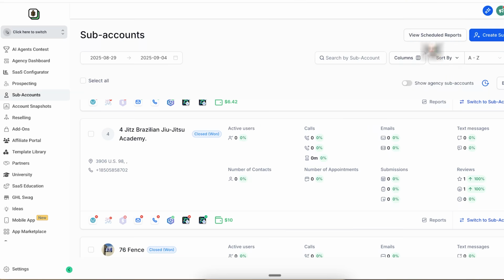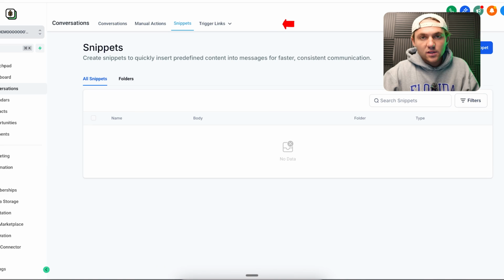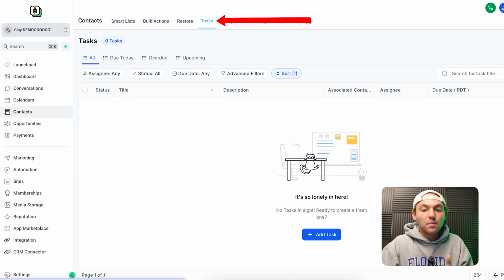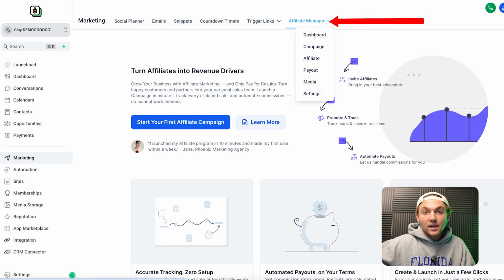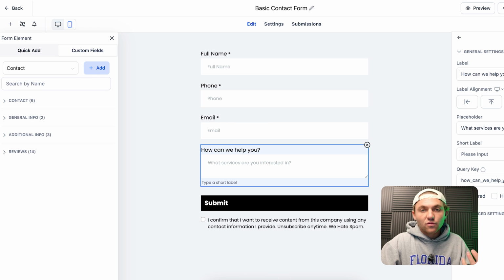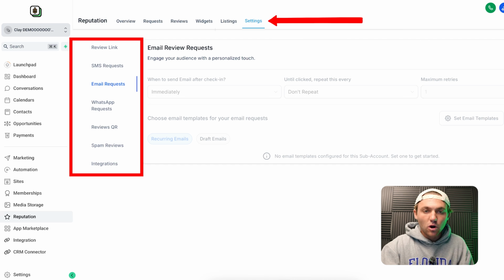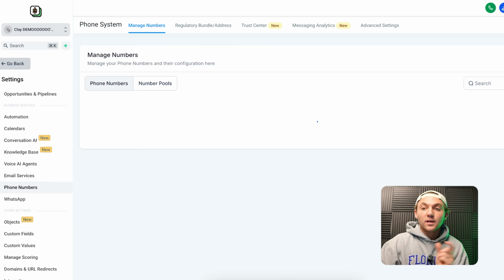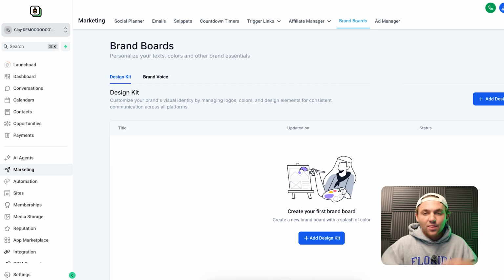The ONLY GoHighLevel Tutorial You Need in 2026: How to Use High Level For Beginners!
ALREADY A HIGHLEVEL USER?! You can still get all of my bonuses when you upgrade your plan with my

Today I am going to walk you through every feature inside HighLevel so you can decide if this software is right for you. My name is Clay Lawrence and I have been using HighLevel for over four years. I have helped more than 500 businesses implement it successfully and I have also guided over 1,000 entrepreneurs in starting their own business with HighLevel. I am even speaking at the upcoming Level Up Summit, so I know this platform inside and out.

Can't Upgrade Your HighLevel Account and Want Direct Access to All My Bonuses?

1. Check your spam folder
2. Respond to the email you should have received, and we can check to add you manually.

In this in-depth training, we cover both the Agency View and the Sub Account View. You will see how the Launchpad makes onboarding easy, how dashboards can be customized to track appointments and conversions, and how the Conversations tab brings Facebook Messenger, Instagram DM, WhatsApp, SMS, email, and calls all into one universal inbox. I explain how to use trigger links, snippets, and manual actions to track leads and automate follow ups.

You will learn how calendars sync with Zoom, Google Meet, and Outlook, how to manage contacts with smart lists and tags, how to organize B2B accounts with the Companies feature, and how to track leads through opportunity pipelines. I also cover the Payments section including invoices, subscriptions, contracts, tap-to-pay, and e-commerce options.

I dive into automation workflows that allow you to trigger hundreds of actions including AI-based responses and advanced Zapier integrations. I also show you the Sites section where you can build websites, funnels, webinars, blogs, client portals, courses, and communities.

You will also see the Reputation tab where you can manage and automate Google reviews, repost them to social media, and embed review widgets on websites. I cover AI agents, the App Marketplace, custom objects, custom fields, custom values, lead scoring, integrations, tags, and Labs where you can turn on new beta features.

HighLevel is not just another tool. It is a true all-in-one platform that replaces multiple softwares and keeps everything in one place. If you want to try it for yourself, use my link below to get an extended 30 day trial plus access to my private community, weekly coaching calls, snapshots, and training. Our group of over 750 members will help you get results faster and avoid the common mistakes beginners make.

If you enjoyed this breakdown and want to see exactly how I make over 30k per month helping local business owners with one simple automation, check out the video linked at the end.

Results are not guaranteed. Interested in the equipment I use to make these videos?